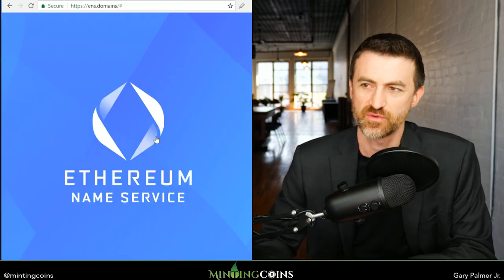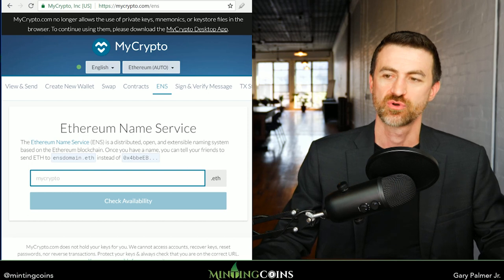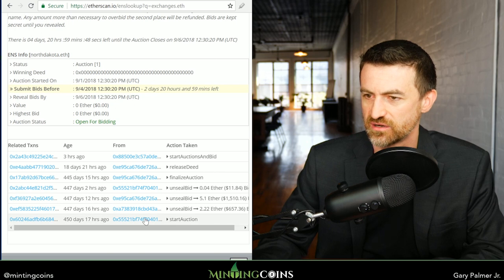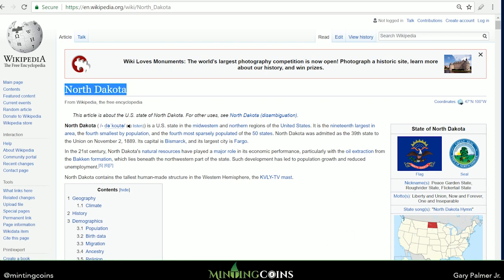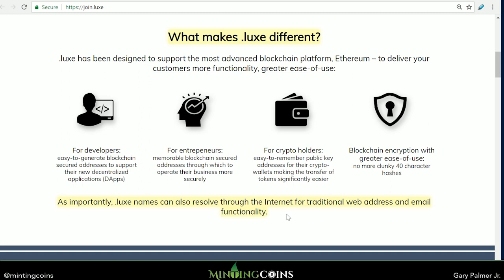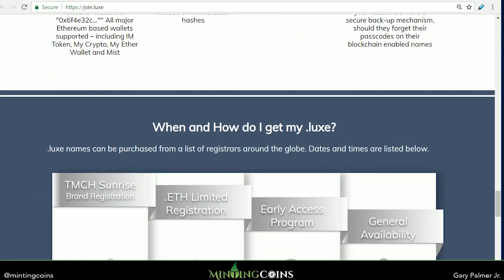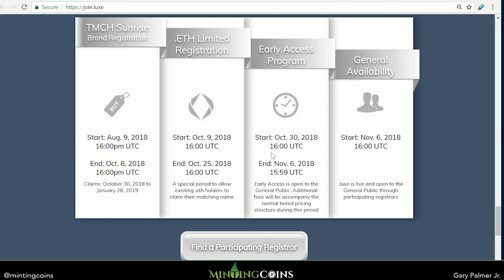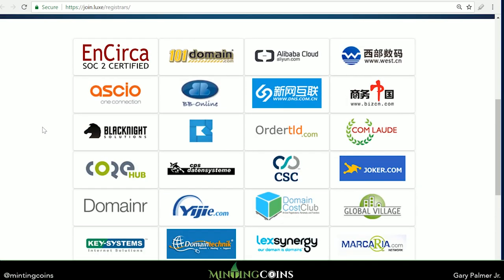#208 ENS Holders Claim .LUXE Domains + Ethereum Over HTTP/SMTP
The .LUXE Domain Name TLD is not the domain extension we want, but it is the TLD we will have! What this means is that (with or without ENS) Ethereum Dapps will be able to function over the HTTP/HTTPS (WWW) and SMTP (e-Mail) Internet Technology Protocols!

The .LUXE TLD is centralized (squared), but the Ethereum Addresses behind them will be Decentralized Open Blockchain Technology Protocols! This means dapps over HTTP is coming for the mainstream, without a browser plugin! Let's Discuss!

In a rapidly changing world, let's learn about Bitcoin, Ethereum, & Blockchain Technology, together in this video!

=== HOW TO BUY & HODL ===

 ...or use our ENS name: mintingcoins.eth
 ...Litecoin-SegWit ✯ MTPicHRLbBwmqcSEAyhm9qXox2GdAb6iBb
 ...Litecoin-Legacy ✯ LWszzXf68mCbXj58x9gVKDUCYfLWch4L9U

=== HOW TO HELP ♥ MINTING COINS℠ ===

3) FOLLOW & UpVote us on STEEMIT!

=== ABOUT Minting Coins℠ ===

It's time to join the Blockchain & Cryptocurrency Revolution.

► If this video helped, inspired, or enlightened you ~

..for future episodes, to: MintingCoins 23 @ gmail .com

We are NOT licensed or financial advisors. Bitcoin and Crypto is a volatile instrument and can move quickly in any direction. Minting Coins™ and/or any of our contributors are not responsible for any loss incurred by following this information or any advice presented herein.

=== Copyright/Copyleft ===

Notwithstanding the provisions of sections 106 and 106A, the fair use of a copyrighted work for purposes such as criticism, comment, review and news reporting is not an infringement of copyright. We are making such material available for the purposes of criticism, comment, review and news reporting which constitute the 'fair use' of any such copyrighted material as provided for in section 107 of the US Copyright Law. ALL footage used is either done under the express permission of the original owner, or is public domain and falls under rules of Fair Use. (This is a fair use disclaimer that you can use too.)